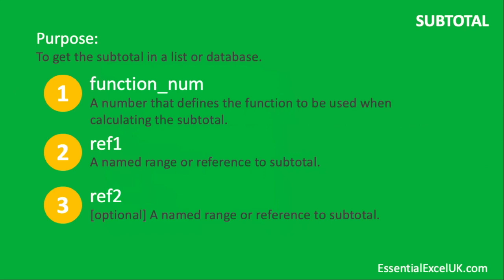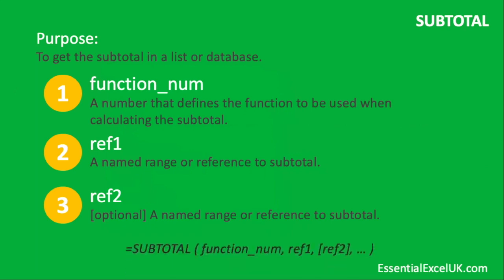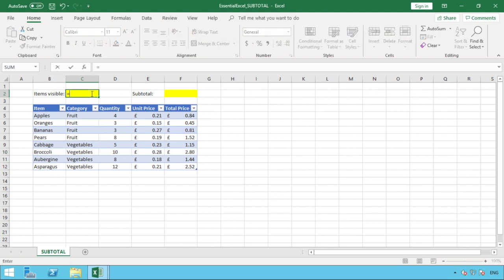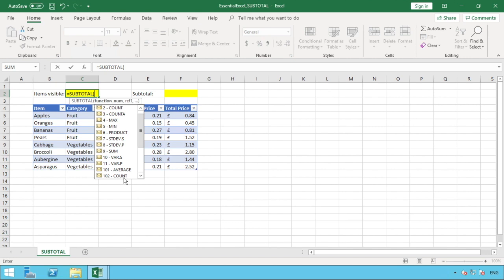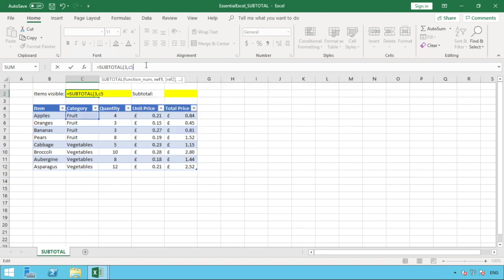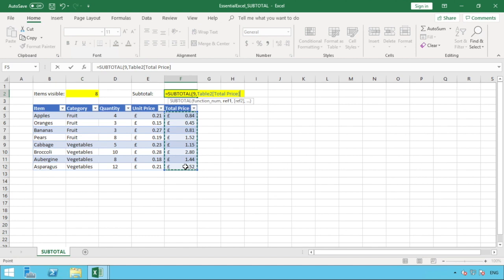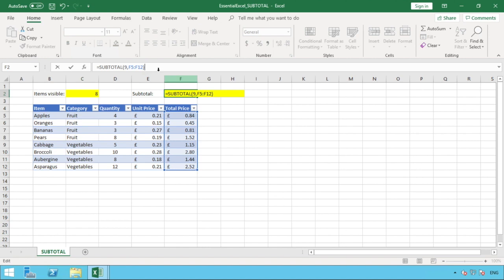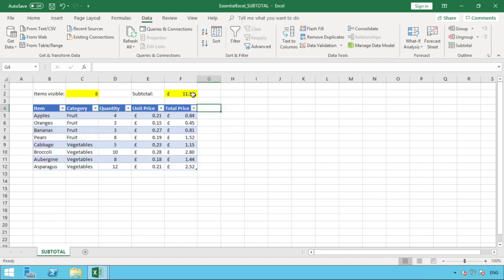How to use SUBTOTAL in Excel * link in description *